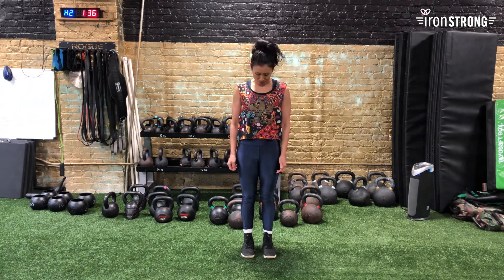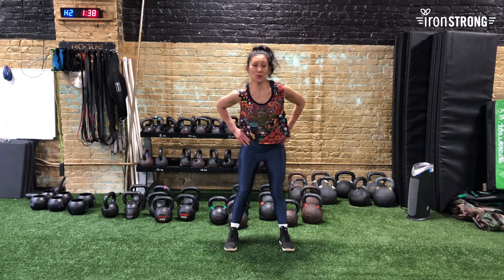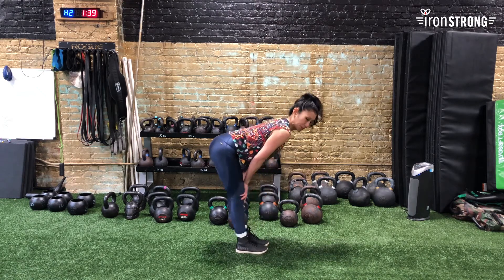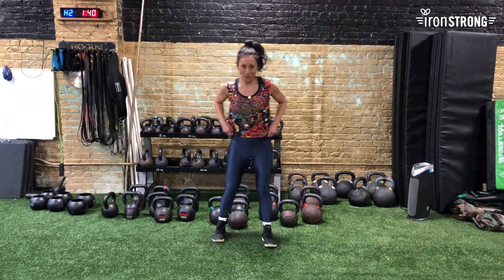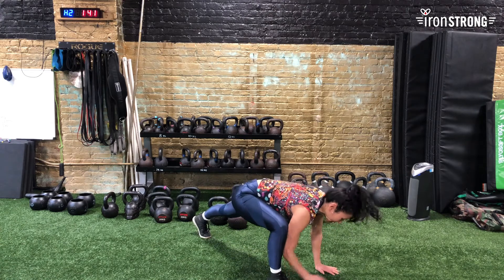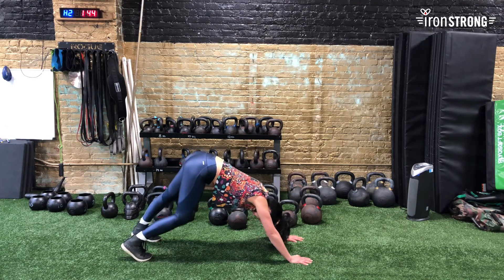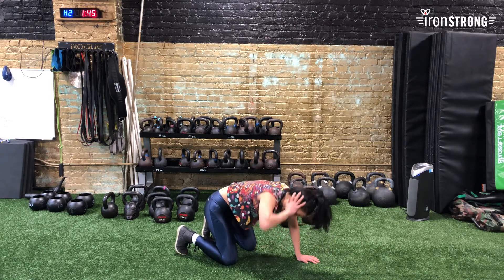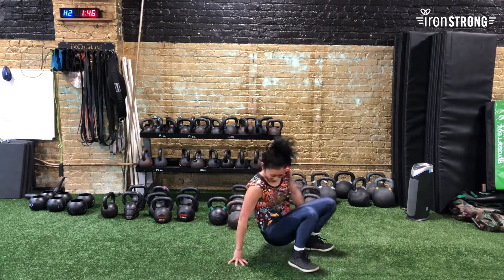Do This Quick Warm Up Before You Workout - Workouts for Women Over 40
Warming up before a workout is important to lubricate the joints and prepare body and mind for the workout. Here’s a quick 8 min warm like the ones I coach do in class and that I do myself before any workout.  Hop in and join me!
Hi!  I'm Tina Tang.  I help women over 40 get stronger and leaner!

Here are the gifts for you that I mentioned in my hello video:

XO, Tina